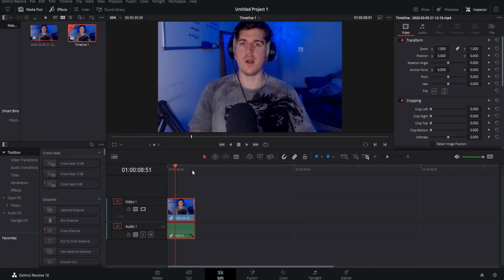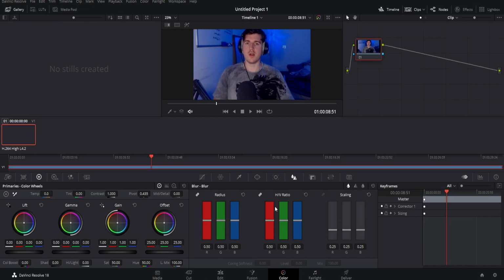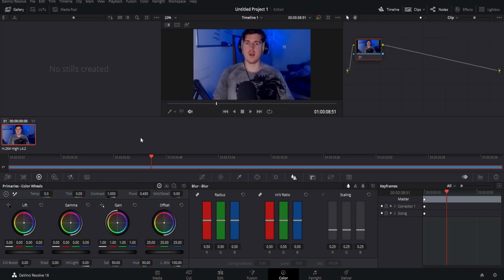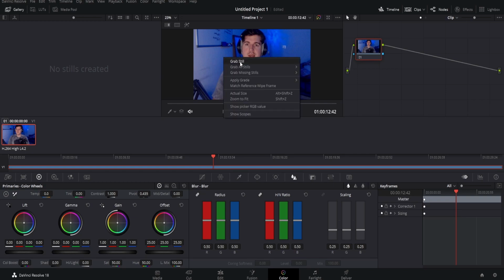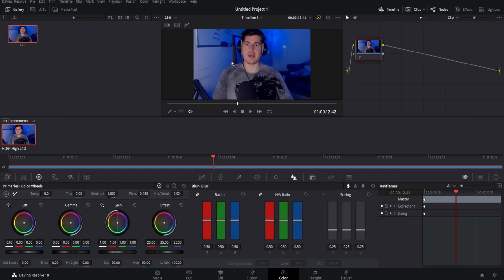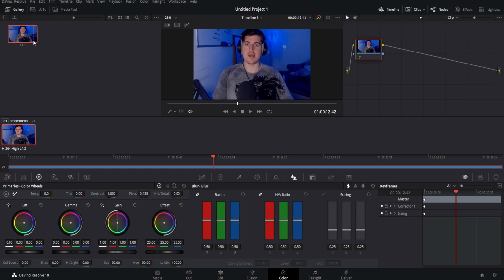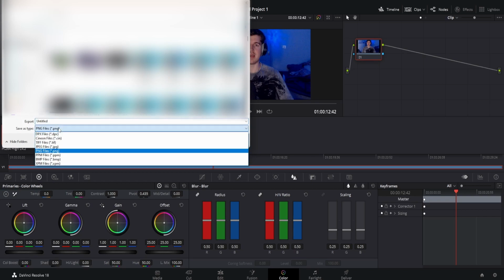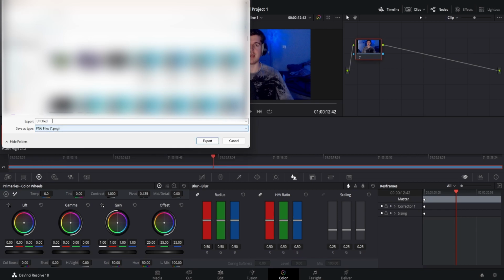How to take screenshots in Davinci Resolve *FAST TUTORIAL*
how to take a screenshot in davinci resolve tutorial

p.s. Thank you so much for supporting me!!